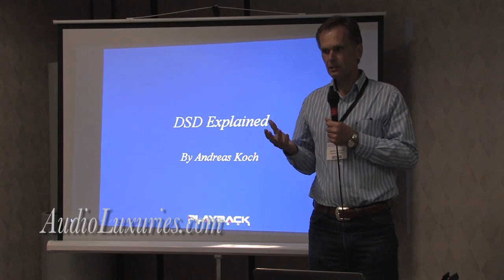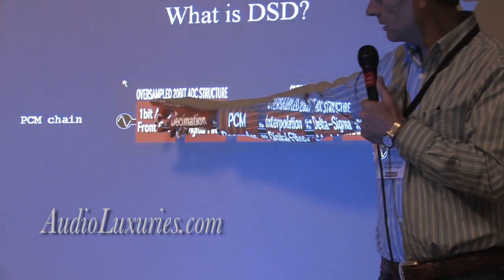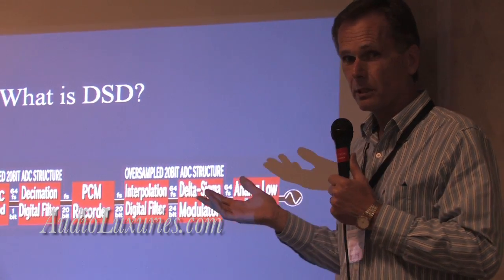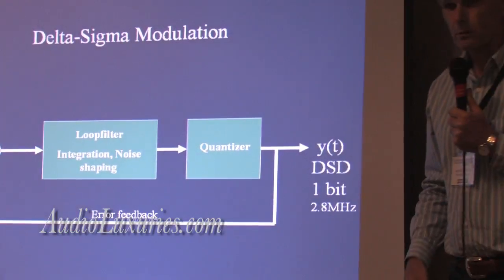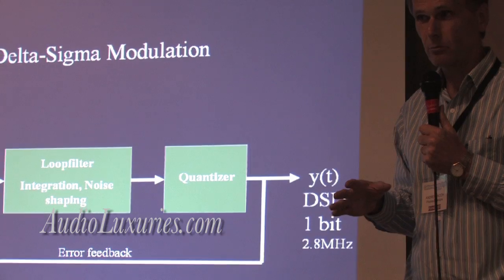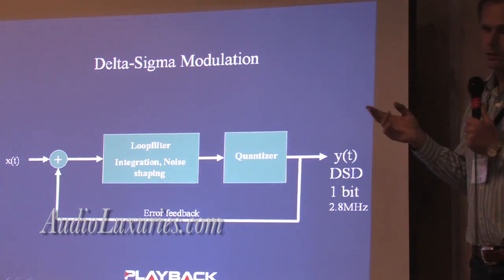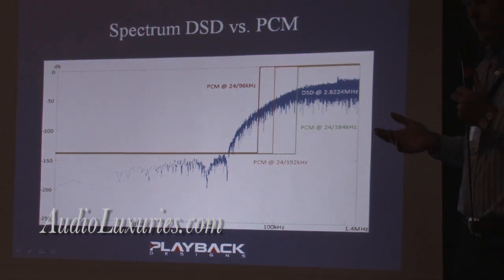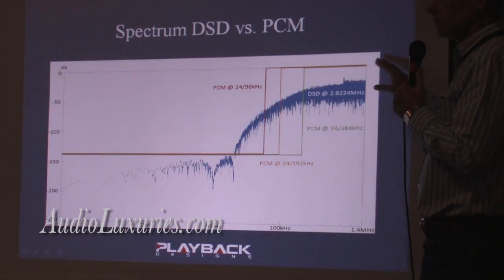DSD Seminar Part 1 - Andreas Koch's powerpoint presentation.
The 1st in a 5 part video taken of the DSD Seminar with Cookie Marenco, Andreas Koch, and ... at the 2012 CA high-end audio show in San Francisco, CA